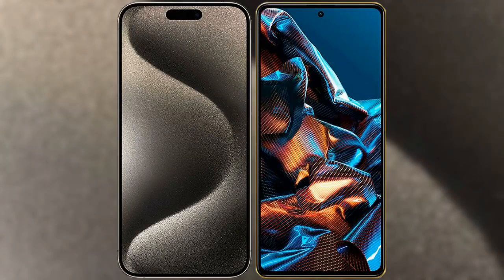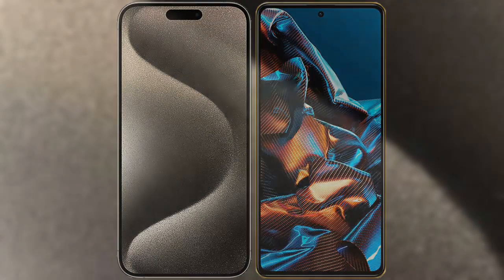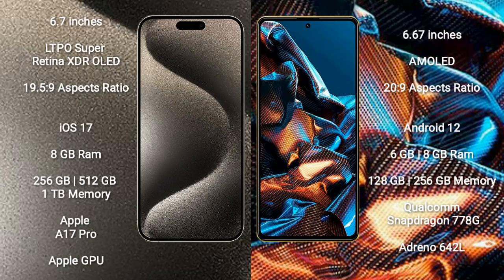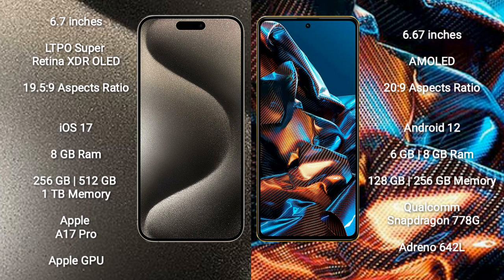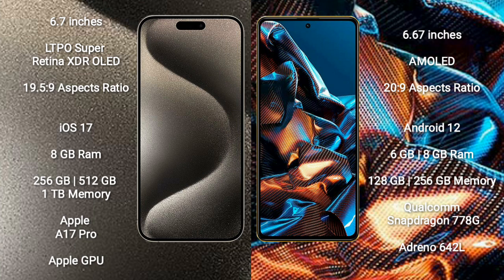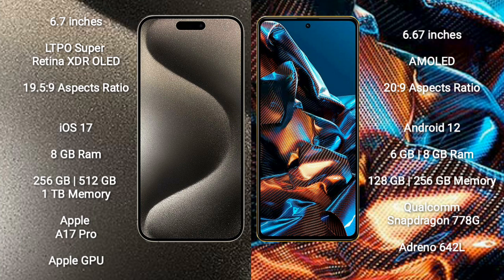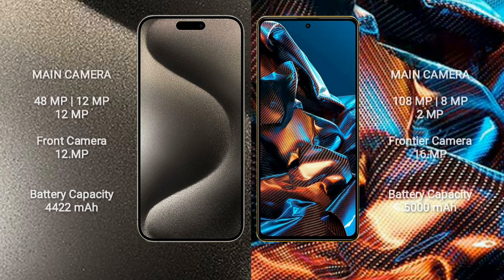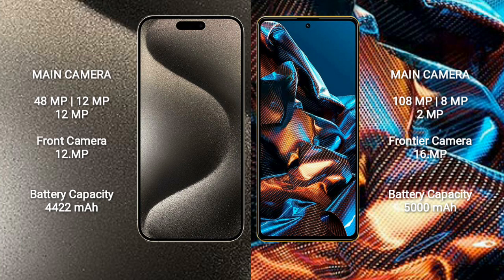iPhone 15 Pro Max vs Xiaomi Poco X5 Pro Review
iphone 15 pro max vs xiaomi poco x5 pro